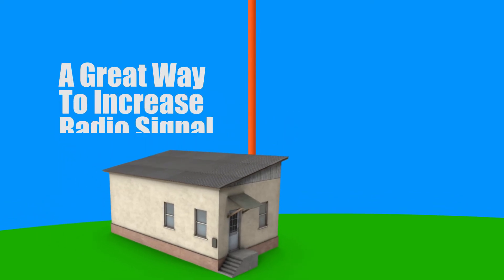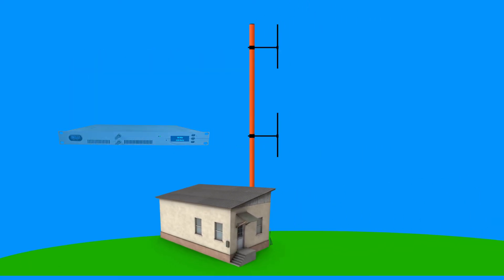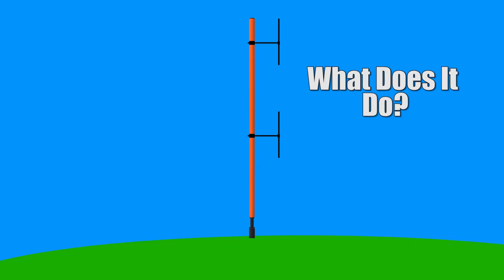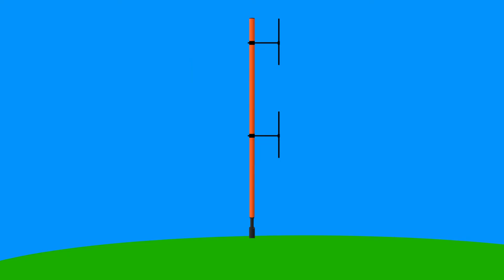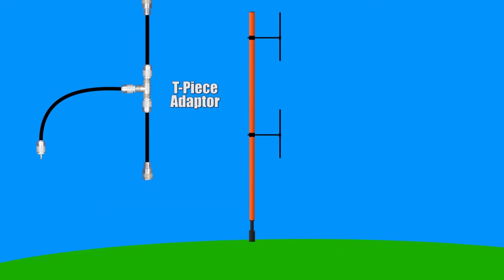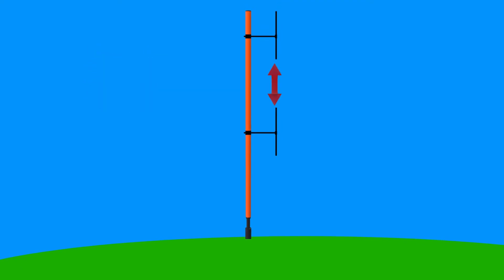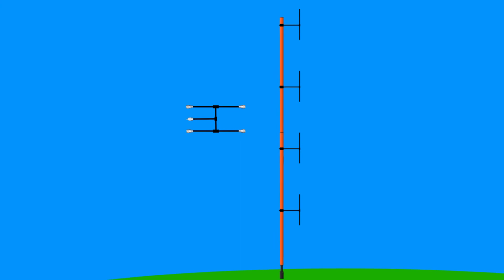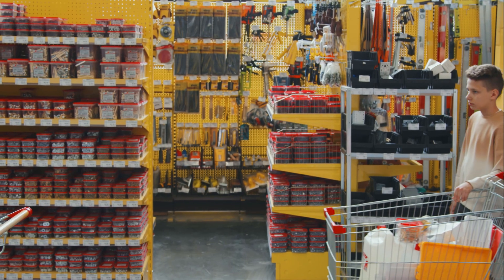FM Radio Station ANTENNA ARRAY FM Transmitter Set Up. Get It Right For Best Signal Quality.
How to build FM radio station antenna array. A 2 stack and 4 stack FM dipole antenna arrays. Boost your FM signal of your radio station with multiple dipole antennas. Without all the scary technical equations and antenna design theory, you can build your own FM dipole antenna array.

A great way to increase your radio station signal power is to build multiple antenna stacks otherwise known as an antenna array. Today we look at FM transmitter antenna arrays that you can build yourself. We look at how it’s done, what parts are needed, and when to avoid building an antenna array.
If you do some research on FM antenna array construction you will go down a rabbit hole of technical theory that you may never make it out of. The theoretical study of antenna arrays is one of the most complicated and often confusing forms of engineering around.
This video intends to give a simpler explanation and some practical ways to build antenna arrays without having to rack your brain with complicated equations and theories.
When most newcomers to building radio stations decide to build an array it is because their transmitter does not provide enough power so it needs to be increased by adding more antennas. In some cases, people simply want to run the transmitter at a lower power level to extend the life of the transmitter. Whatever your reason, the antenna stack or array can double and quadruple the output power of the FM transmitter. This is by using a two-stack and a 4 stack. In theory, it is possible to build even bigger stacks such as an 8 stack but it actually becomes impractical beyond 4 antennas because of the sheer size of the antenna stack. A 4-stack antenna is at least 8 times the size of a single antenna length.
Unless you have a massive antenna mast that is completely vertical, this is not the way to go. You would be better off buying a transmitter that is more powerful.
Let’s look now at building a simple two-stack antenna array. The parts you will need are two antennas, a pole at least 4 times the length of the antenna, and the most important part is what is known as a harness. This is essentially a few pieces of coaxial cable joined together.
You may be wondering what this strange collection of wires does. To understand the importance of the harness we first need to see how the antennas are connected together and how they work together in unison to amplify the radio signal. When two antennas fire off the radio signal at the same time, at a certain point the two signals will intersect. It is where these signals intersect that the signal can be amplified by adding the two signals together or cancelled out by the two signals being in opposite polarity when they meet.
In the 2-stack antenna array, the FM dipoles are spaced half a wavelength apart. To understand why we can draw a full wavelength across the antennas. As you can see, at exactly a half wave spacing, the two antennas are at the exact same polarity at the same time. This is when the two signals can work together but if you feed the two antennas out of phase they will not be working together even if they are spaced correctly because when for example the positive part of the wave reaches the one antenna, the negative part will reach the other antenna because the radio signal has further to travel along the cable to the second antenna. To fix this we use a harness that is two quarter wavelengths long. This allows the radio signal to reach both antennas at the same time. These cables must not be tuned or adjusted but simply connected to each antenna. You could make these cables yourself but most people have found it simply easier to buy premade harnesses as getting the impedance matching right is very difficult. They are not tuneable so in essence as long as the lengths of the two arms of the harness are exactly the same length and approximately a quarter of a wavelength long they can work together. You can simply place a T-Piece cable adaptor where all three cables intersect, creating the harness as a big t-piece cable. This is simple enough for a two-stack array but a little more complicated for a four-stack but we will get to that in a minute.
Something important to mention here is when you are setting up your antennas. The spacing between the dipole antennas and the pole they are mounted on needs to be exactly a quarter wavelength. The reason for this is that the reflection from the pole can help or hurt your signal. At exactly a quarter wavelength spacing the reflected signal from the pole can add a dB or two of gain but if the spacing is wrong it can actually cancel out some of your signal.